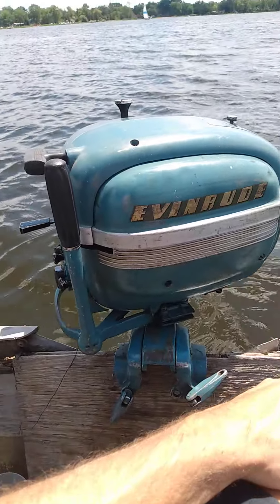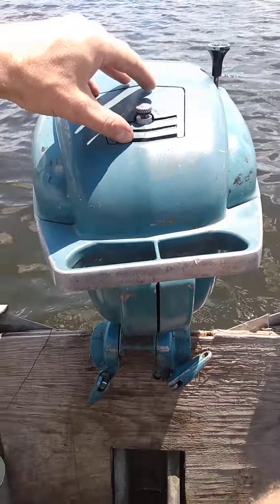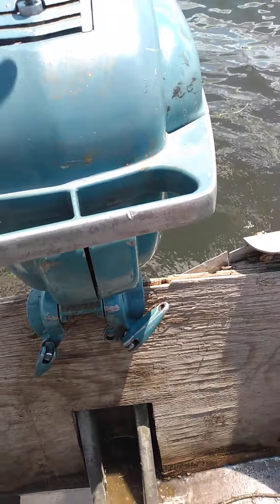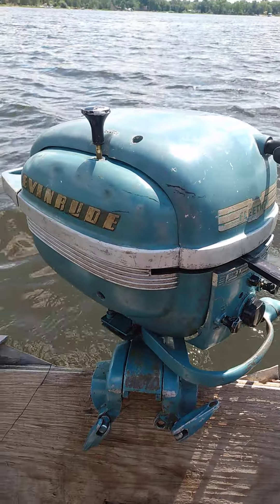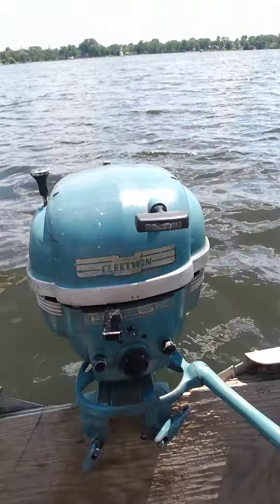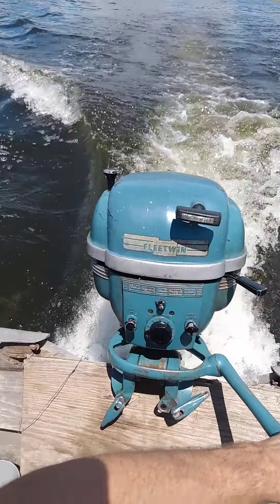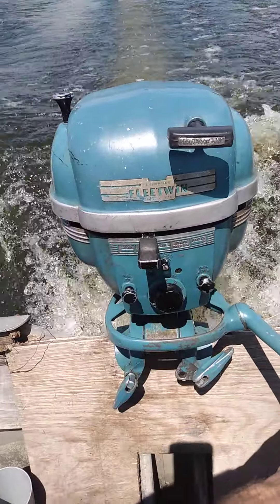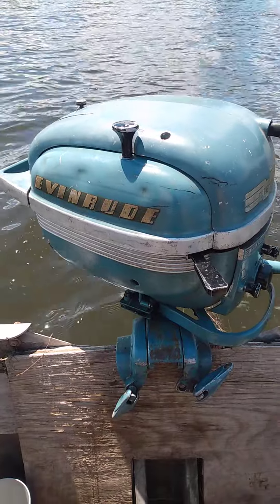1951 Evinrude Fleetwin 7.5hp Outboard Motor 4443